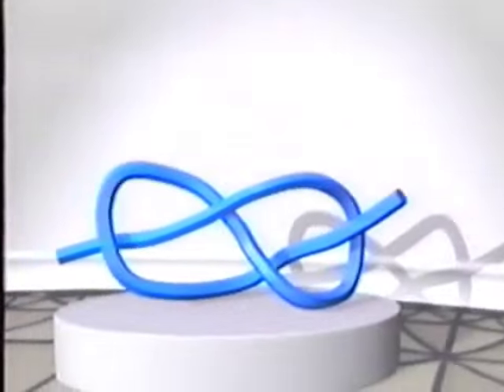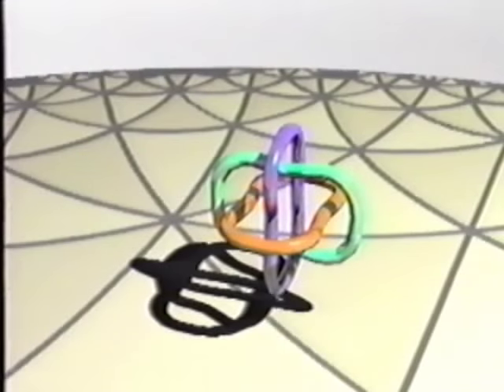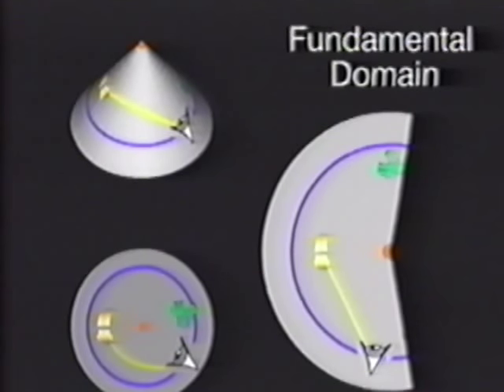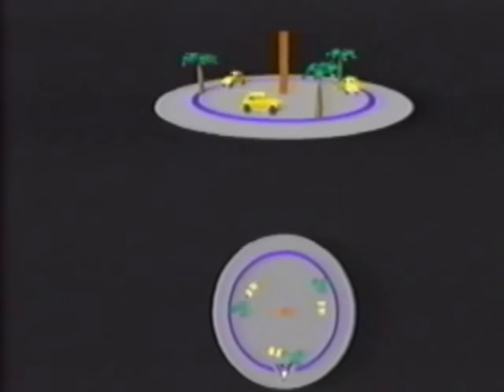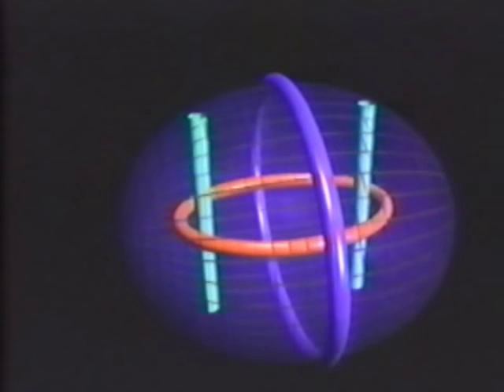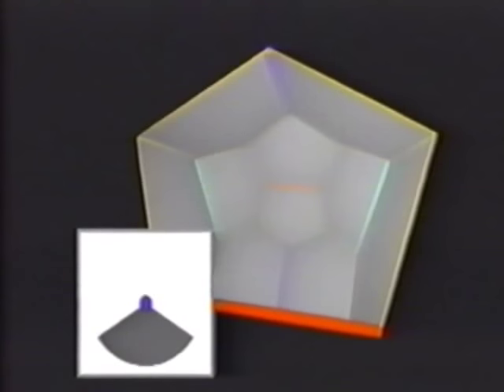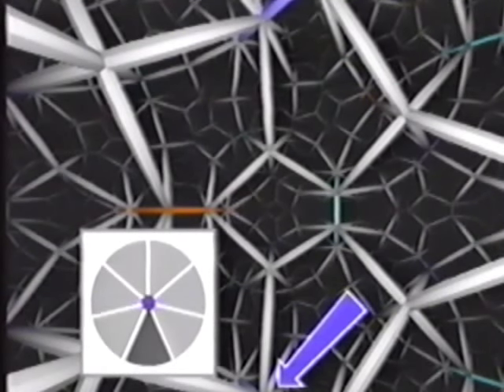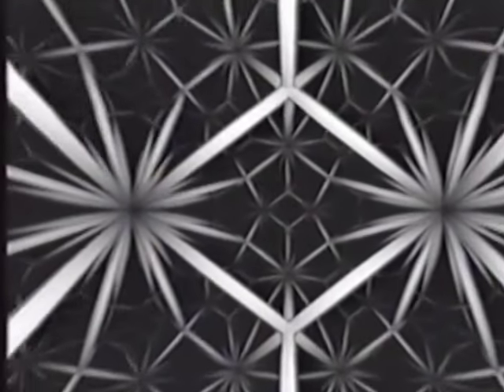Not Knot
A wonderful math video I was introduced to a couple years ago and had trouble finding in its completion.

Not Knot is a guided tour into computer-animated hyperbolic space. It proceeds from the world of knots to their complementary spaces -- what's not a knot. Profound theorems of recent mathematics show that most known complements carry the structure of hyperbolic geometry, a geometry in which the sum of three angles of a triangle always is less than 180 degrees.